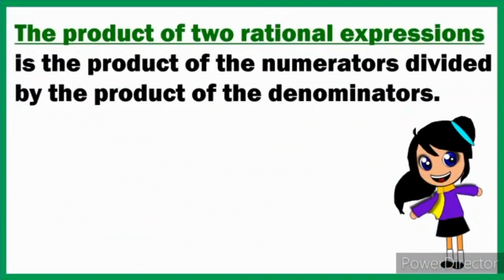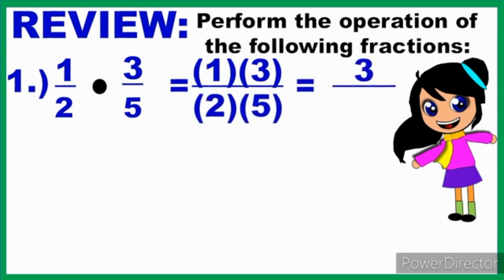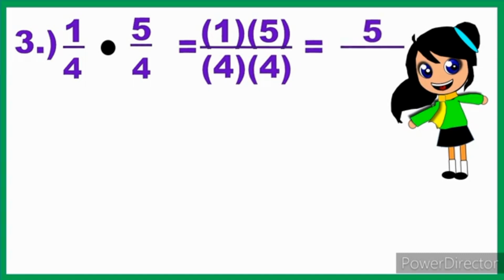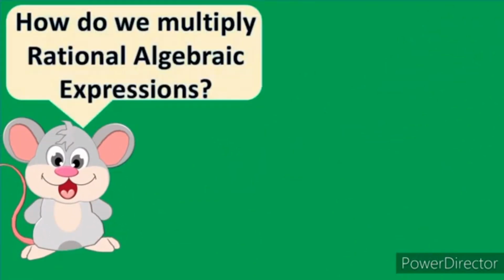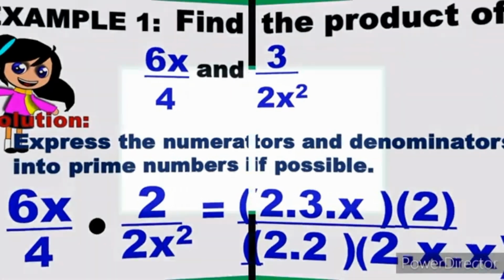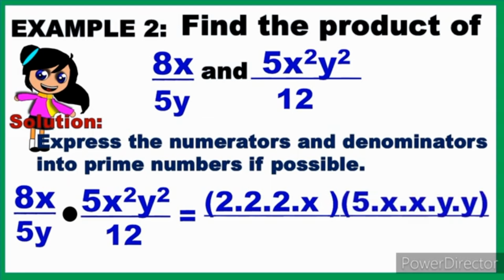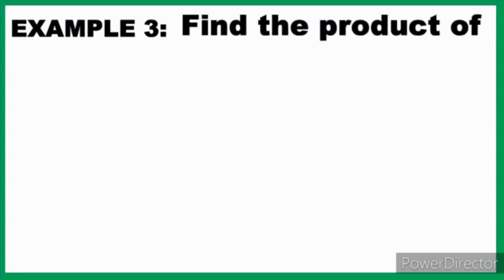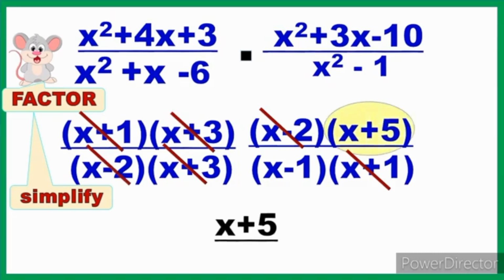Multiplying Rational Algebraic Expressions | Step-by-Step Algebra Tutorial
Learn how to multiply rational algebraic expressions with this easy-to-follow guide! We’ll break down the process and show you the steps for simplifying complex fractions and expressions.

📌 What you’ll learn:
✔ How to multiply rational expressions
✔ Simplifying before and after multiplication
✔ Step-by-step examples for clarity
✔ Tips for factoring and canceling common terms

Perfect for algebra students and anyone looking to master rational expressions.
💬 Comment your questions or practice problems below!